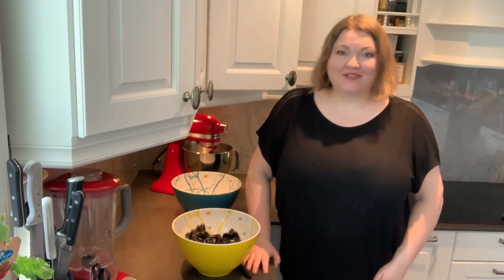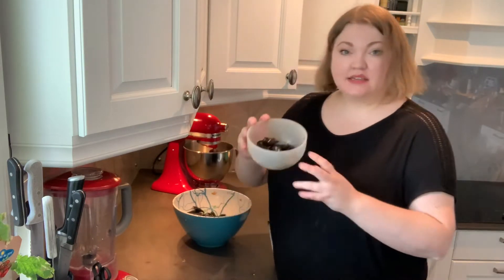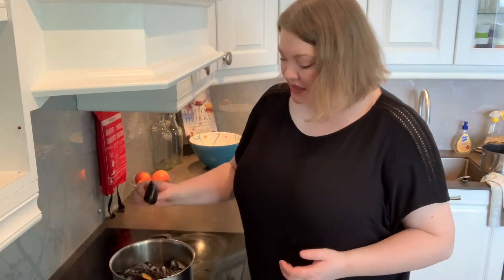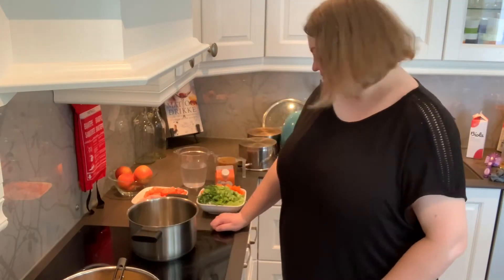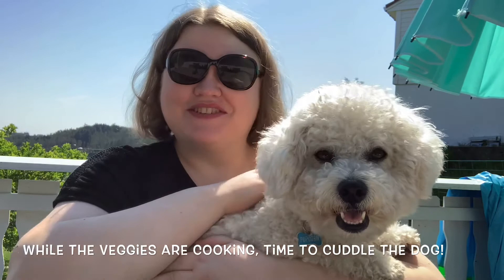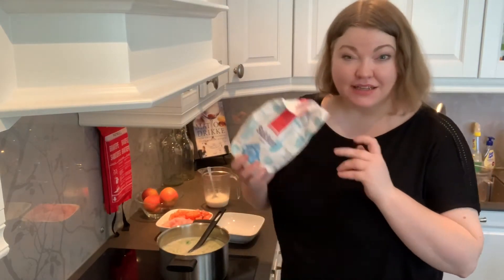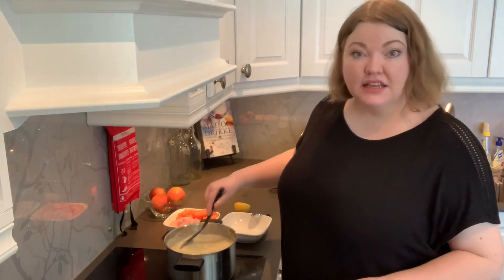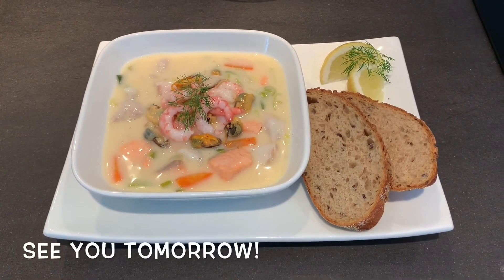Scandinavia and the Baltics, Day 5: Fish Chowder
In these videos I will take you on a Virtual Culinary Tour of Scandinavia and the Baltics!

We have reached day 5, and today I am making an iconic Norwegian dish, especially in the city of Bergen, namely Fish Soup (also called Chowder). Scroll down for the recipe!

If you want to travel with me as your tour guide, join the departure on June 6th, 2021!

If you want to take the tour, but don’t have 20 days available, you can join only the first or second part of the tour:

-But Expat offer many other wonderful tours, here’s a few of my favorites:

If you do decide to travel with us next year, remember:
You only have to pay a deposit now, to reserve your seat!

Make sure you write “Referred by Inga” in the comments field! I really appreciate the support!

For this recipe, you need:
900 ml water
300 ml seafood stock
200 ml double cream (not milk! It will split because of the lemon or wine in the seafood stock)
1 leek
2 carrots
3 tsp potato flour (or corn starch, stir into a little cold water then add)
1 tsp salt
300 grams prawns
400 grams fish fillet (I like a mix of white and red fish, like codfish and salmon)

Make seafood stock, if you don’t have ready made.
Peel prawns, keep in fridge until ready to serve.

Chop leeks and carrots, add liquid water, wine and stock. Bring to boil and cook for 5 minutes. Turn down heat.
Add double cream and potato flour or corn starch, diluted in a couple of tablespoons of COLD water.
Add to soup and stir on low heat until it starts to thicken.
Add fish, and simmer for 1 (!) minute! Do NOT overcook the fish!
Take off the heat and stir in prawns (and mussels).

Serve with some fresh, crusty bread, and enjoy the accolades from all your friends and family!